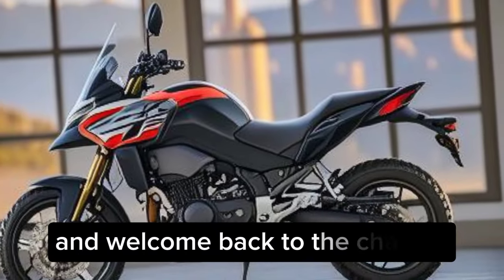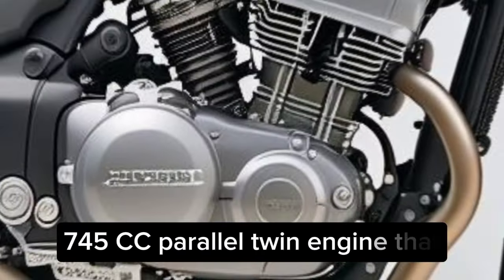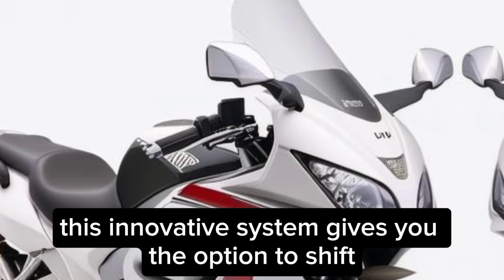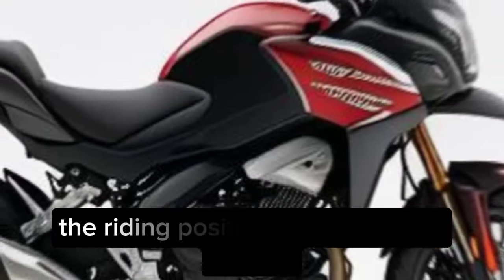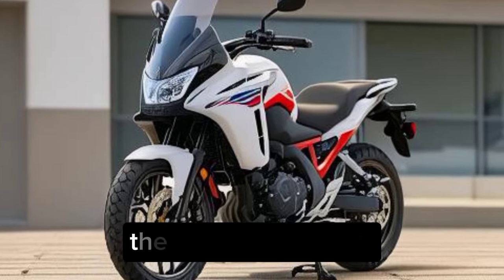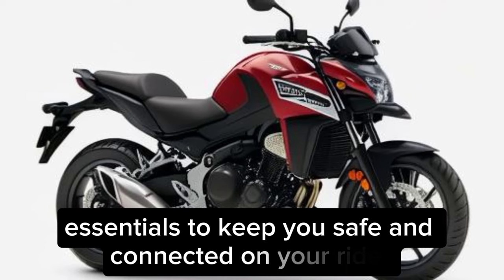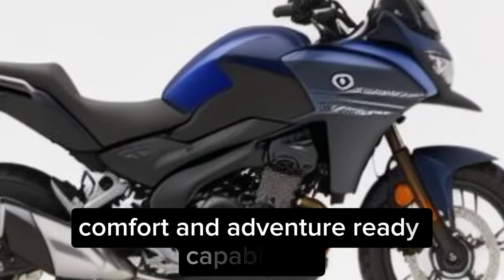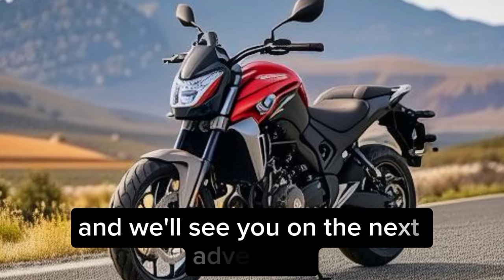2024 Honda NC750X DCT: Your All-American Adventure Companion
2024 Honda NC750X DCT: Your All-American Adventure Companion